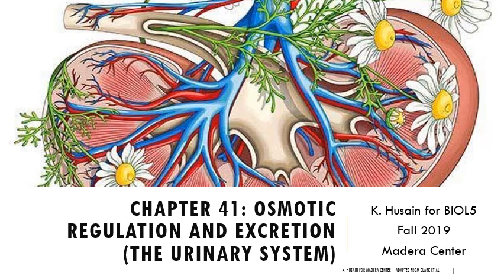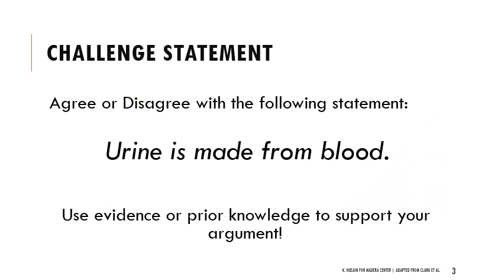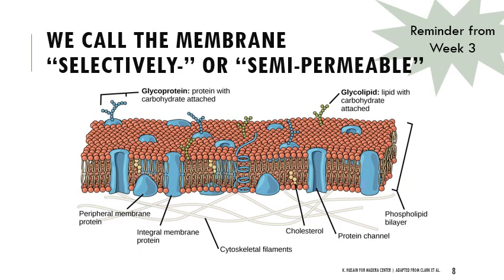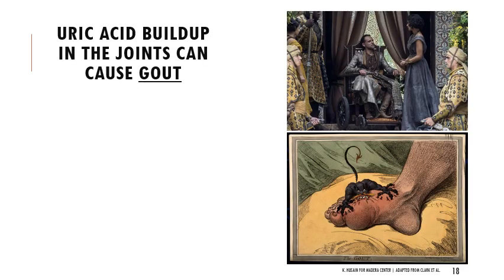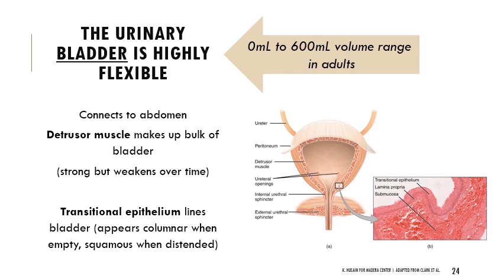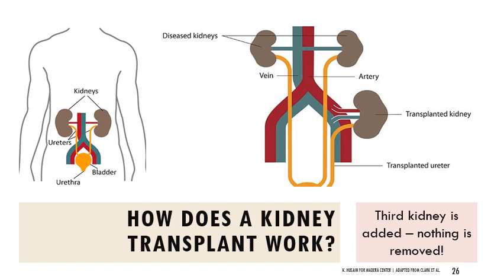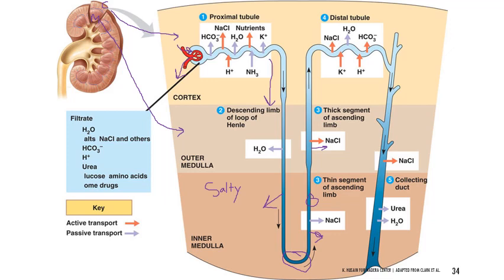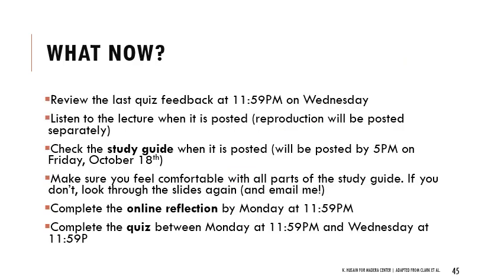BIOL5: Urinary System Lecture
This corresponds with Week 10 material for BIOL5 for the urinary (also called "renal" or "excretory") system. Please make sure you read through the "What should you focus on?" section above the video on Canvas prior to watching! Captions will auto-generate within 24 hours.